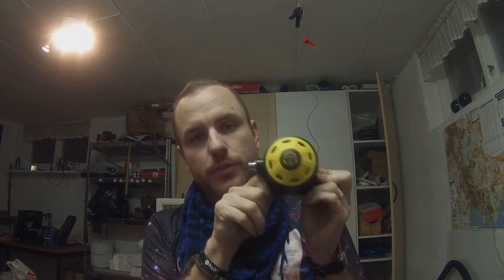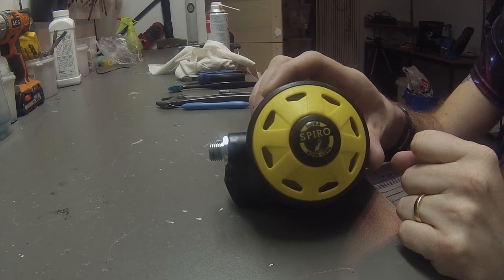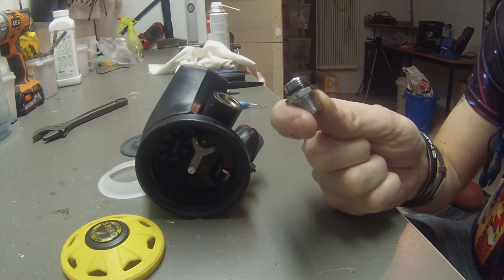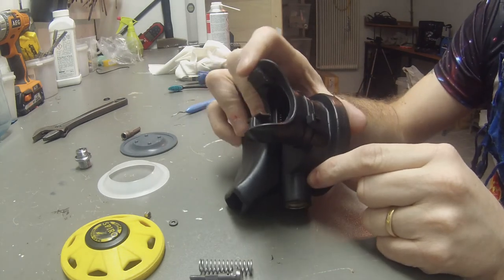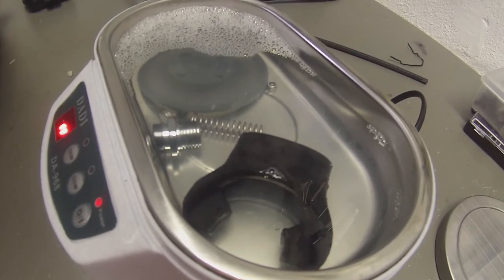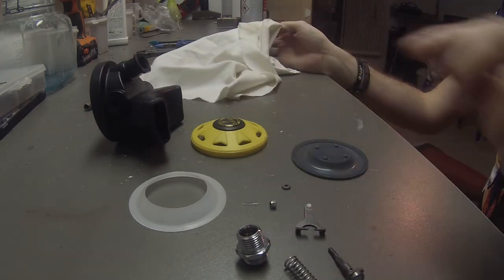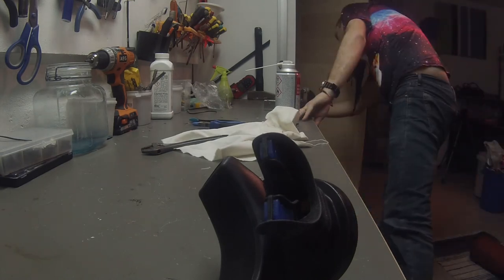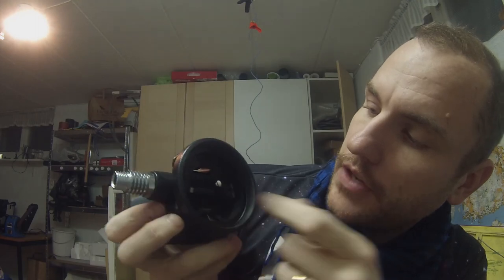Aqua Lung Spiro safe 2nd regulator service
In this video I will be doing service on a Aqua Lung Spiro safe 2nd regulator.

So join me and see how I service my regulator.